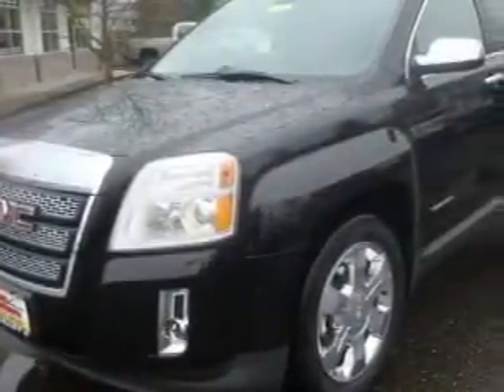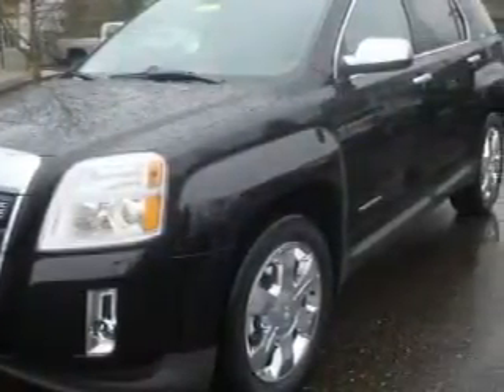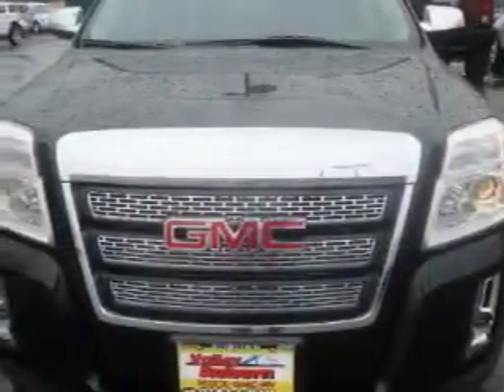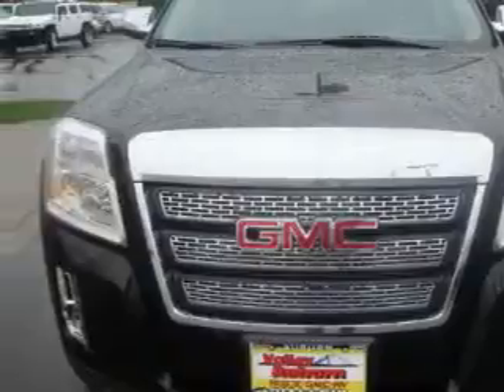2010 GMC Terrain Auburn WA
Year: 2010
 Make: GMC
 Model: Terrain
 Engine: 3.0L V6
 Trans.: Automatic
 Exterior: Onyx Black
 Miles: 50
 Interior: Jet Black

 2010 GMC Terrain Auburn WA